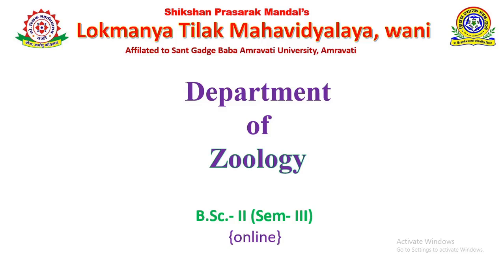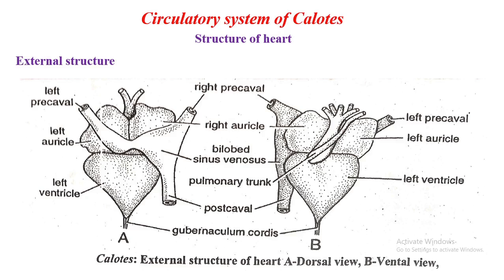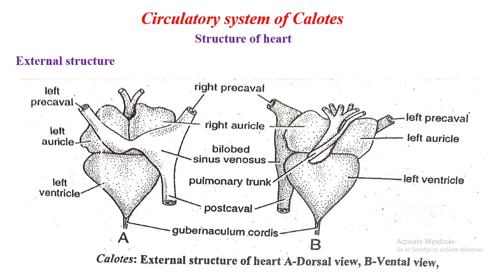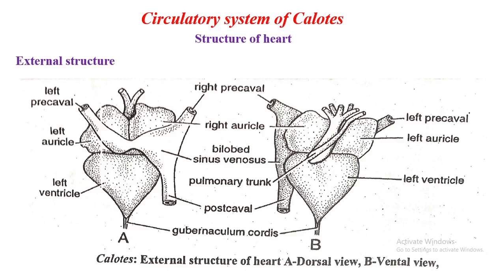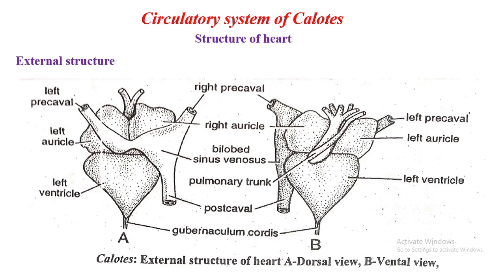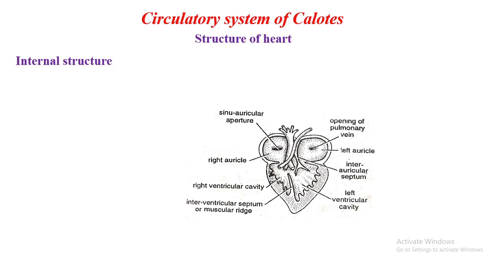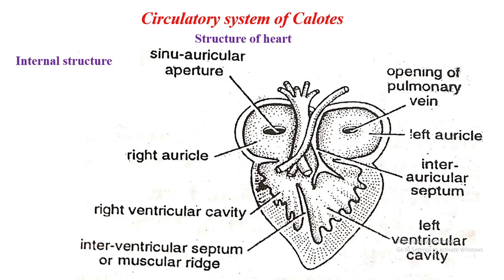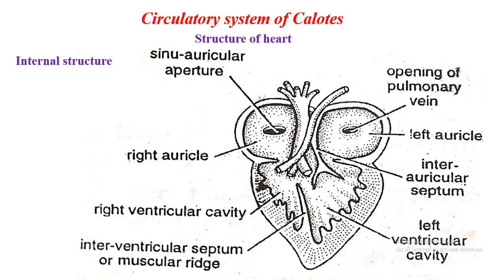Calotes Heart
External structure, internal structure & working of calotes heart